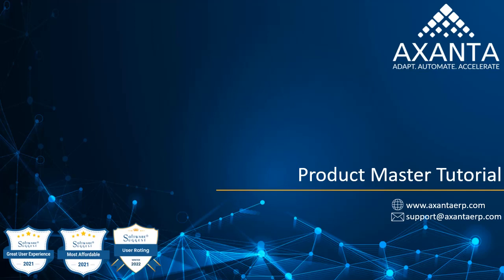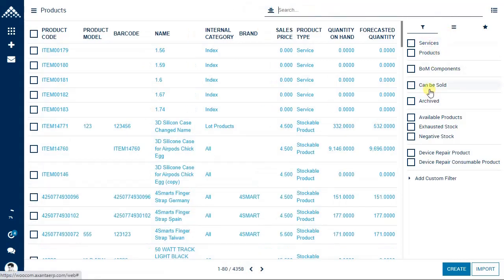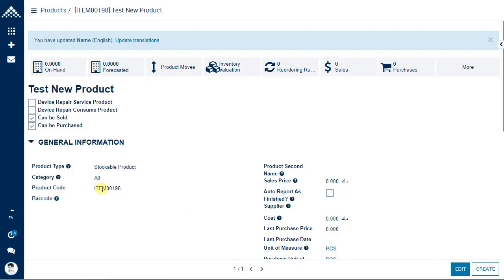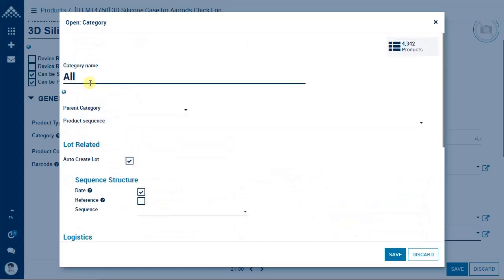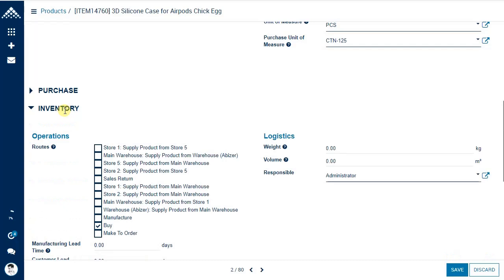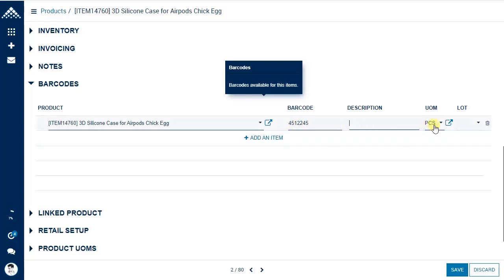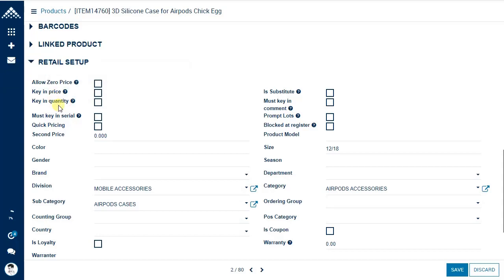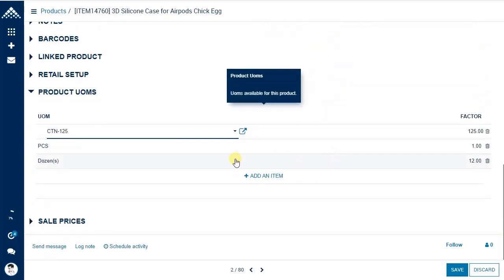Product Master Tutorial | Inventory Management| AxantaERP and Point of Sales | Cloud Based Solution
In this video tutorial, everything is covered related to product master in Axanta ERP.

Topics:
0:00   Intro
0:09   Product Categorization
2:46   Product Master Overview
5:15   Filtering archived products & marking a product as archived
9:26   Creating a new product
10:19 Creating a new product by duplicating an existing product
19:45 Setting up Vendor prices on Product
25:52 Setting up product notes
26:29 Setting up multiple barcodes for a product
27:51 Retail Setup
34:43 Setting up multiple unit of measures for a product
35:40 Setting up multiple prices for a product
38:55 Serialized Products
42:37 Import Products
51:57 Import Product Barcodes
54:35 Import Product Serial Numbers
56:02 Export Product Master to Excel
59:05 Bulk Product Update using Excel
1:04:48 Import Vendor Price List